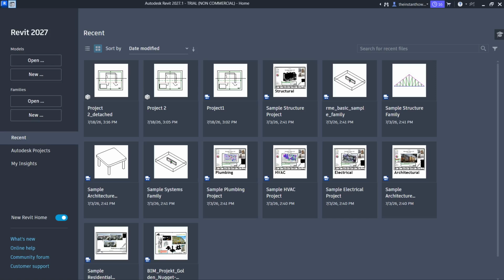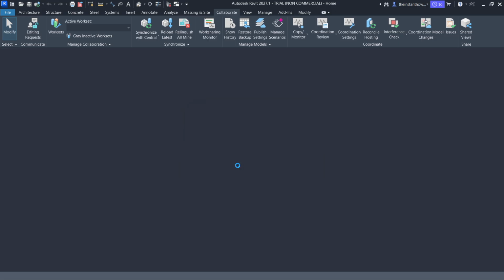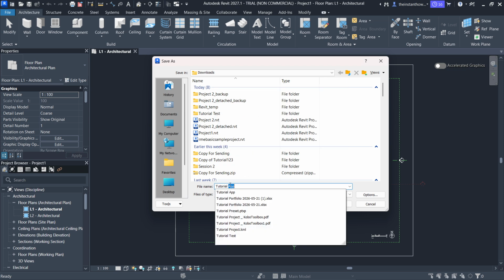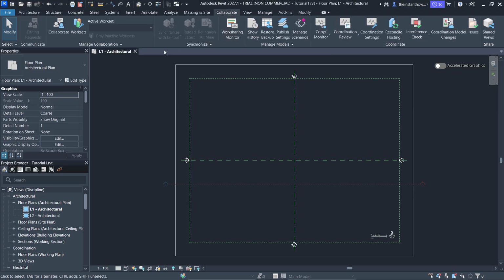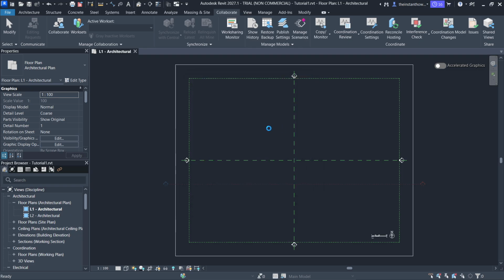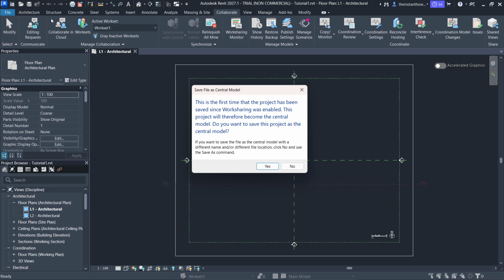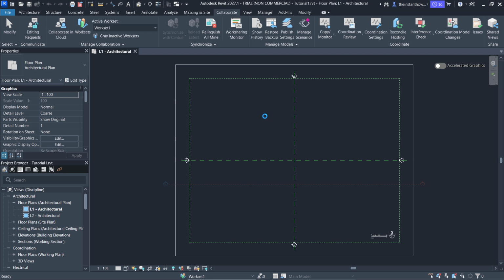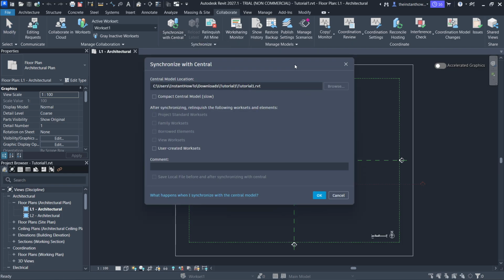How To CREATE CENTRAL MODEL In Revit (QUICK & EASY) 2026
In this video, I'll show you how to create a central model in revit. This is a full guide on how to set up a central model for better collaboration and efficiency in your revit projects in 2026. In case you've been trying to establish a central model in revit, this is the video you need to see!